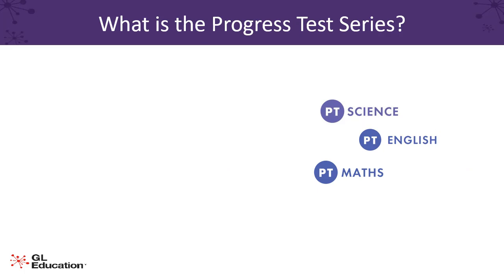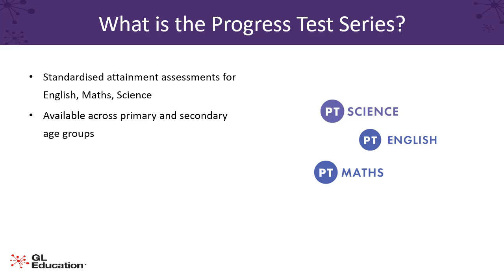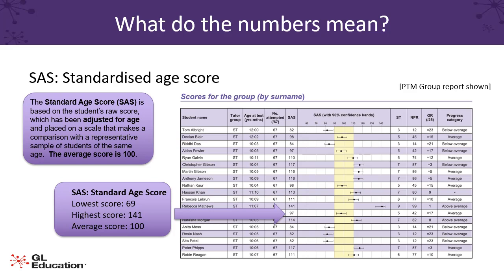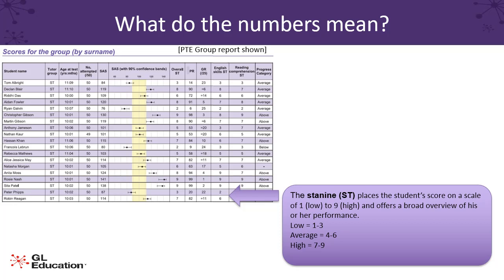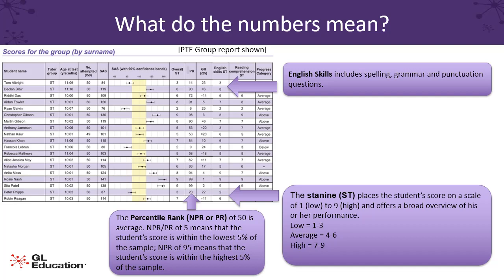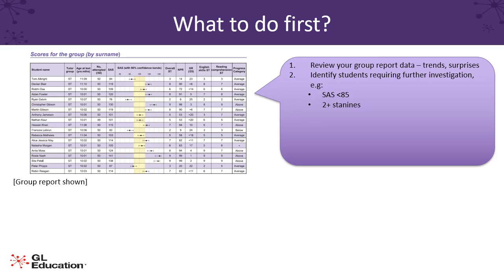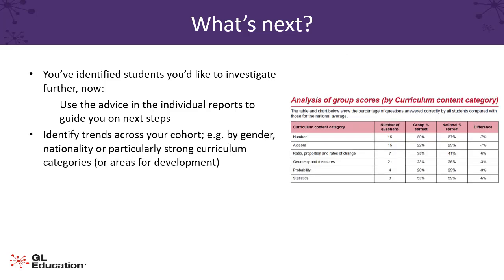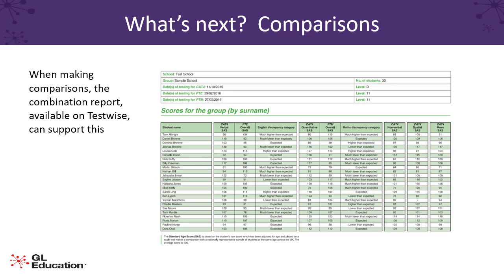The PT Series, Stage 1 - Getting Started with PT Reports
This video is the first stage of PT Series training.

Please ensure that you have already administered the Progress Test Series assessment and that you have a copy of a group report for teachers and individual student report for teachers in front of you before you watch the video.